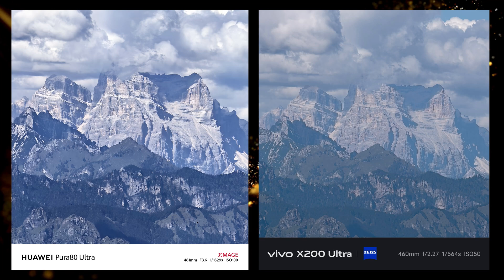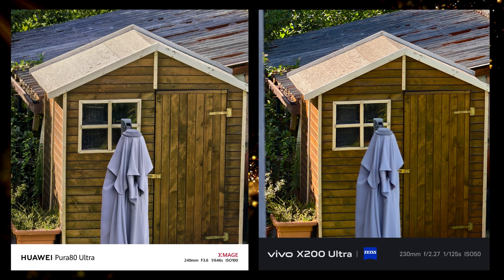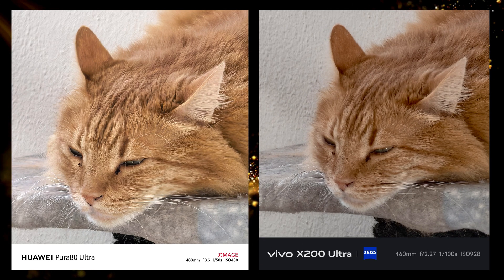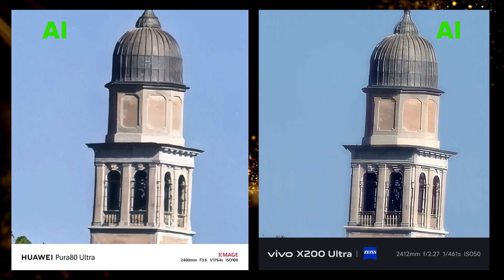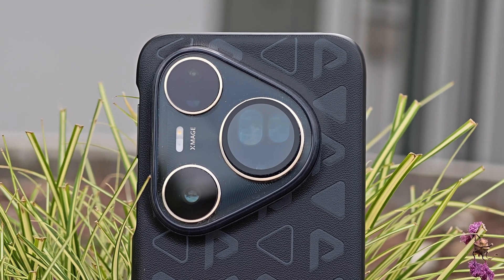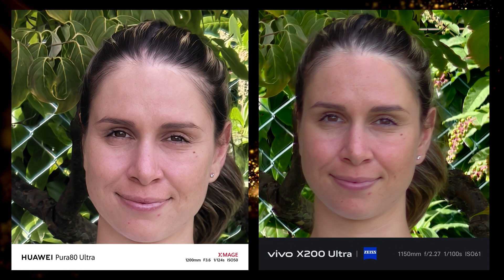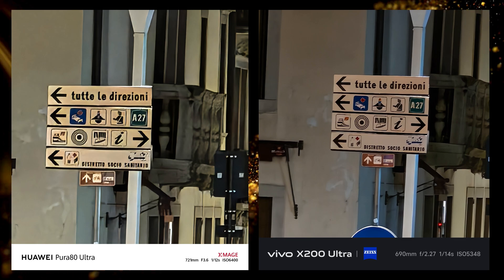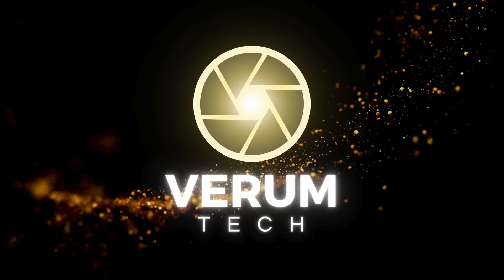Huawei Pura 80 Ultra & Vivo X200 Ultra: Zoom Comparison and RAW files.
Included in this video: 10x, 20x, 50x, 100x. AI zoom vs no AI zoom. Zoom on human subject vs RAW file. Night zoom. Moon zoom.